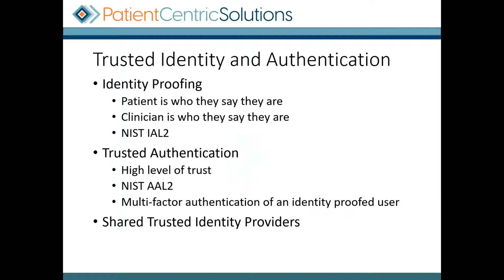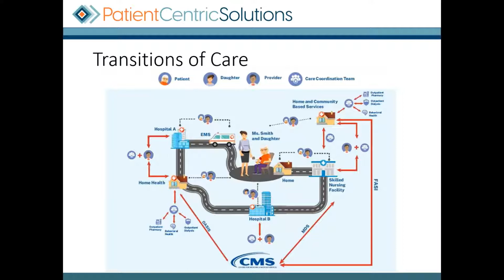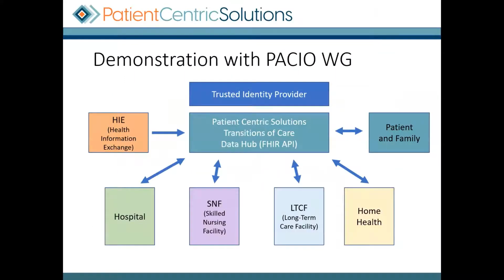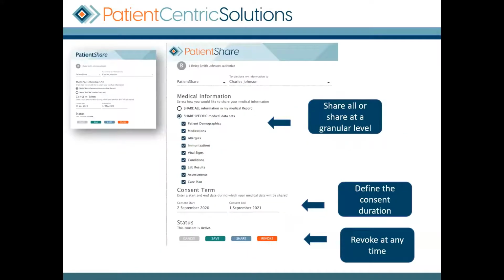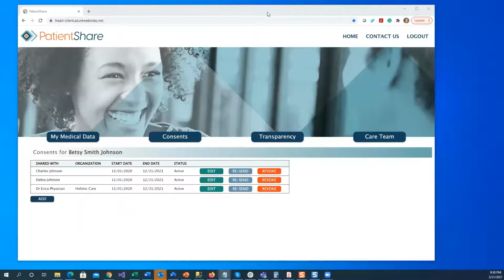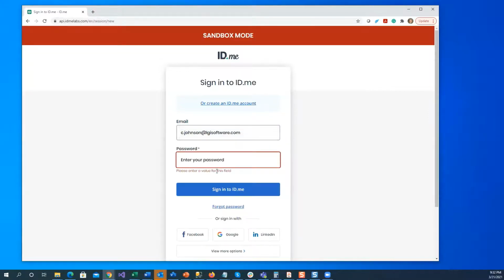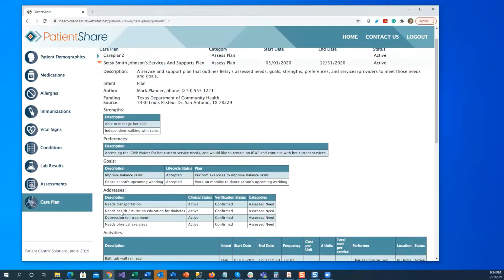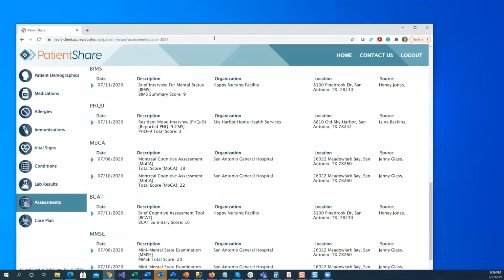Showcasing the patient record following the patient and User Managed Access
This video demonstrates using user-managed access for a healthcare use case of Transitions of Care;  In this demonstration, the patient record follows the patient across the continuum of care.  When we put the patient in the center and we allow the data to follow the patient, accurate data is available when needed to inform care.